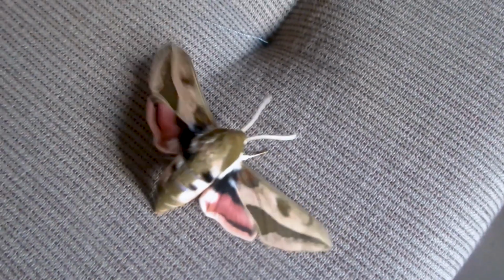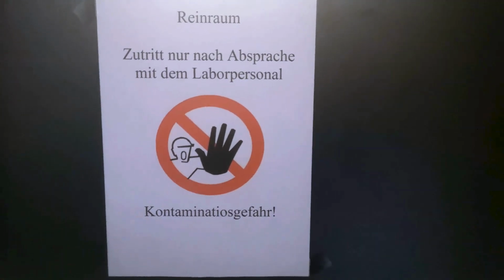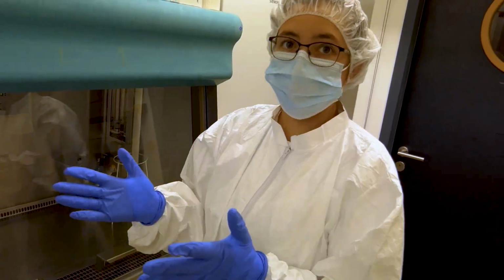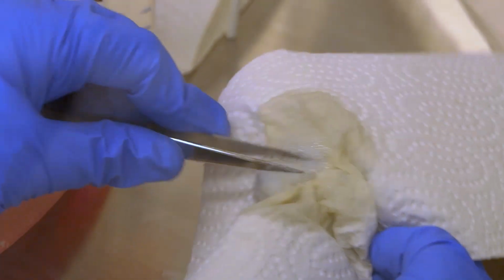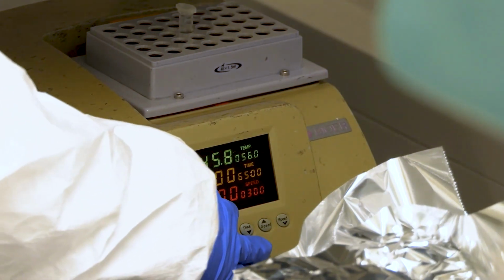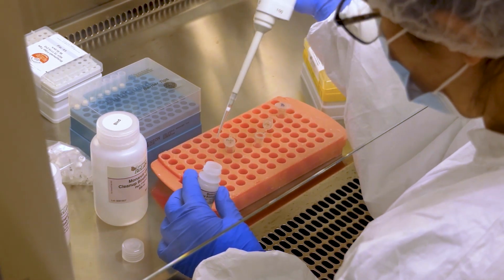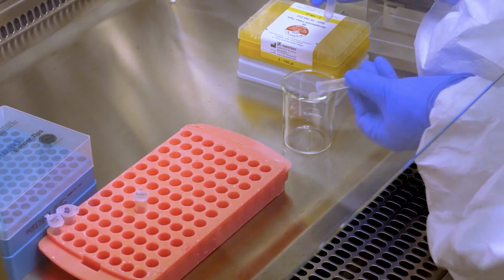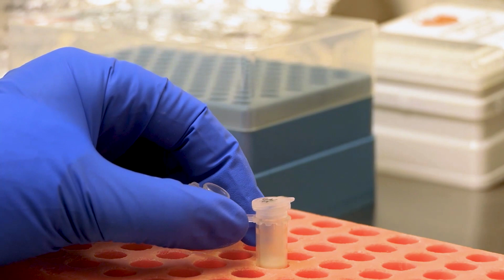Museomics: aDNA and historic DNA extraction from zoological specimens using the Monarch Kit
In this video, Franziska Patzold and Anna Hundsdörfer show you how to use the Monarch kit (NEB) for aDNA or historic DNA Isolation, including a non-destructive protocol for precious material. We take you 'backstage' in our laboratories at Senckenberg Dresden and show you the process of DNA extraction step by step.

Summary from Patzold et al. 2020:

The degradation of DNA into smaller fragments is caused by several factors including exposure to radiation (mainly UV), temperature, pH, chemicals used for specimen preservation, and free water, resulting in an inverse correlation between sample age and fragment length. These factors drive single-strand nicks and double-strand breaks, which leads to an accumulation of highly fragmented DNA and single-stranded DNA. Therefore, both highly fragmented DNA and single-stranded DNA (ssDNA) need to be targeted in DNA extraction from museum specimens. Customized non-commercial protocols (non-kit) were shown to be successful in DNA extraction from subfossil and museum specimens. However, they are very time-consuming and thus not suitable for high throughput next-generation sequencing (NGS) approaches. The transition of these protocols to a silica column-based approach would help to overcome this restriction and drive the study of century-old museum samples.

New England Biolabs (2021) Monarch® PCR & DNA Cleanup Kit (5 μg).

▬ Publications ▬▬▬▬▬▬▬▬▬▬▬▬▬▬▬▬▬▬▬▬
► Patzold, F., Zilli, A., & Hundsdoerfer, A. K. (2020) Advantages of an easy-to-use DNA extraction method for minimal-destructive analysis of collection specimens. PloS one, 15(7), e0235222.

► TAXON-OMICS - "New approaches to discovering and naming biodiversity"

0:00 Introduction
0:48 ancient DNA facility
1:34 Dresscode
3:03 Preparations
3:34 Tissue sample
5:24 Lysis
6:12 Extraction
9:40 Elution
10:20 Post-processing